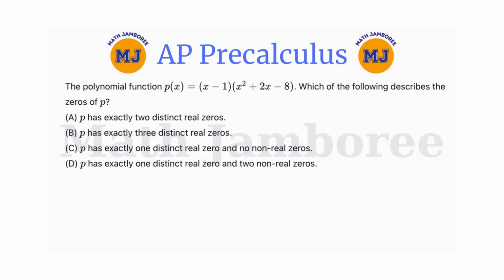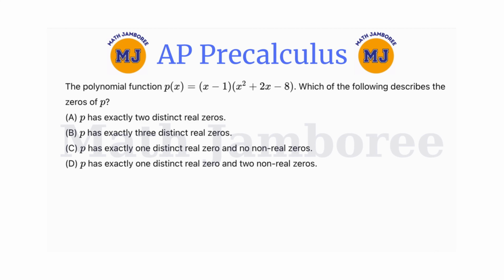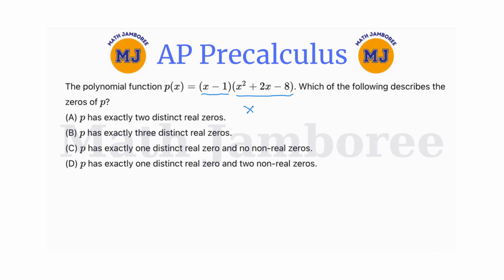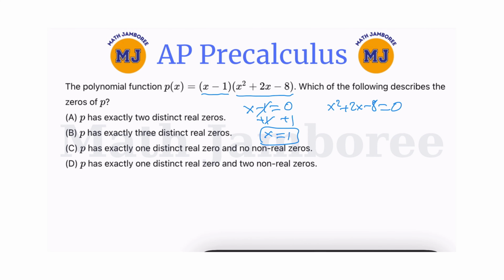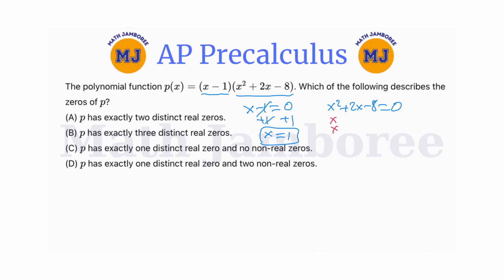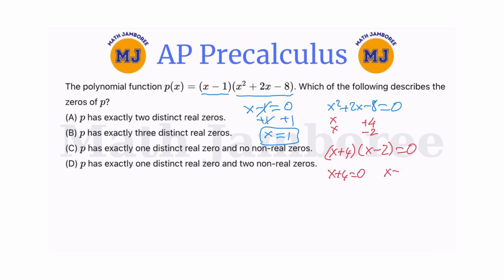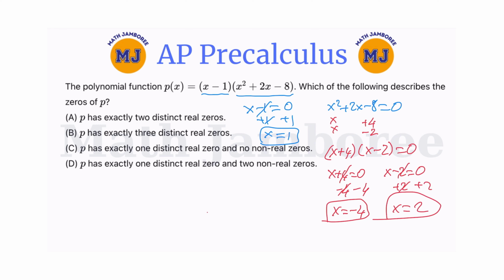24008024 Polynomial and Rational Functions - Polynomial Functions and Complex Zeros -Sample Question